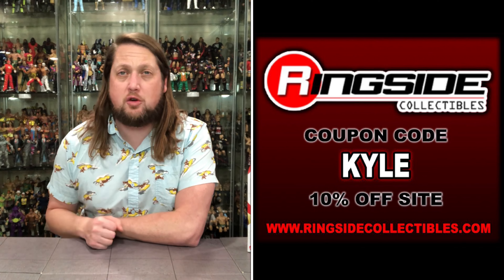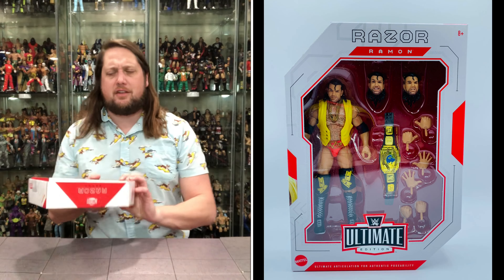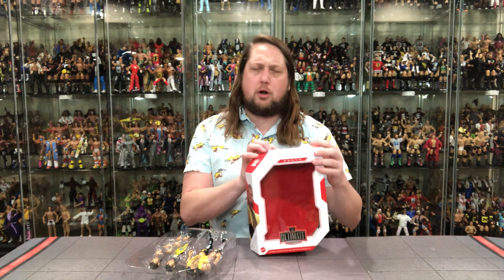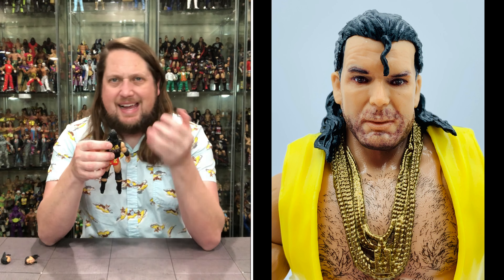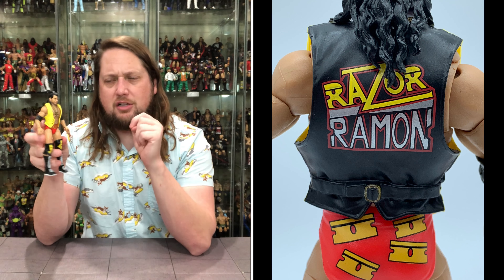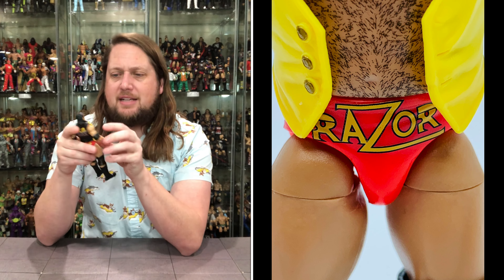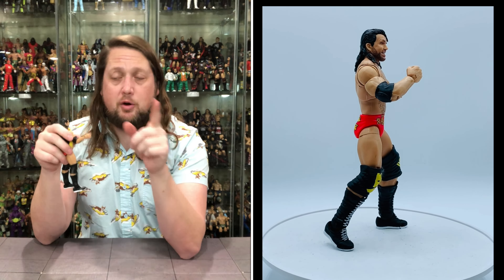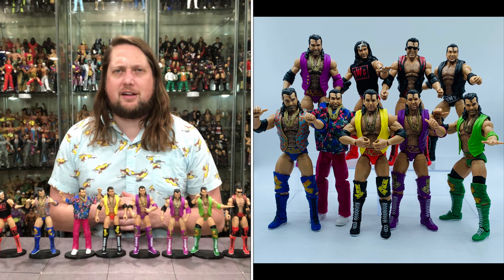Razor Ramon Ultimate Edition Unboxing & Review!